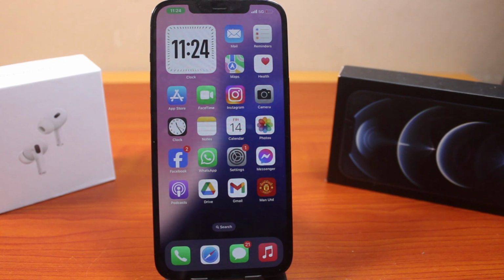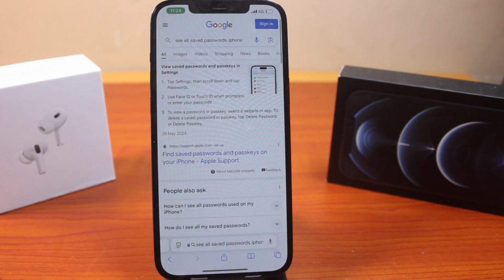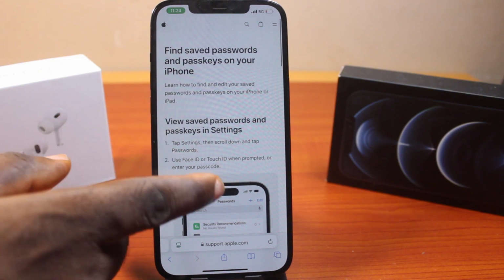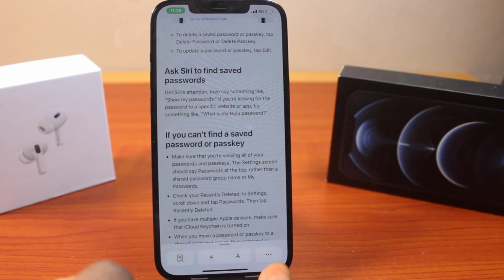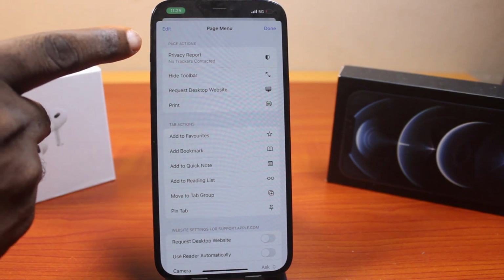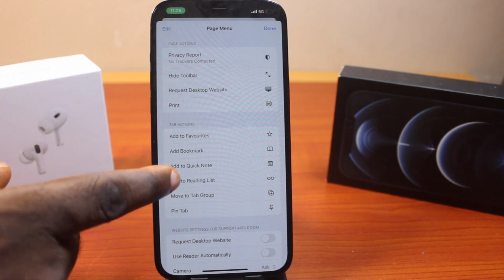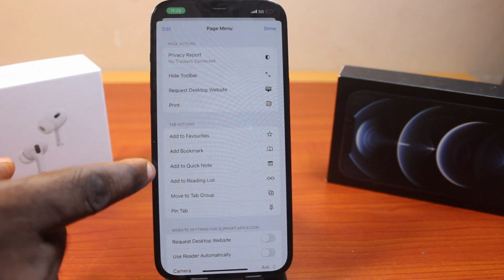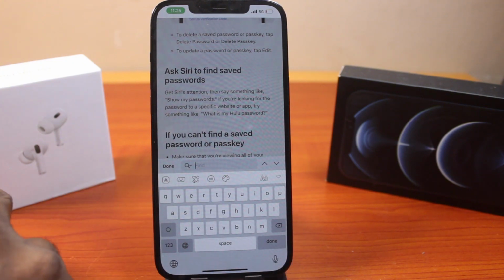iOS 18: How to Increase or Reduce Text Size in Safari on iPhone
If you're an iPhone user and your iPhone is running on the iOS 18 version, here is a step-by-step procedure on how you can increase or reduce text size in Safari on your iPhone running on the latest version.